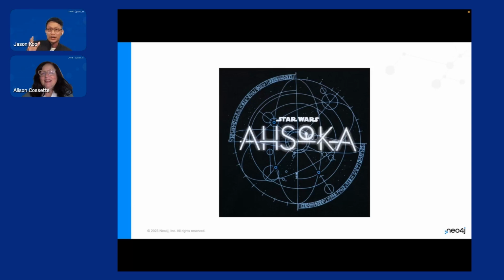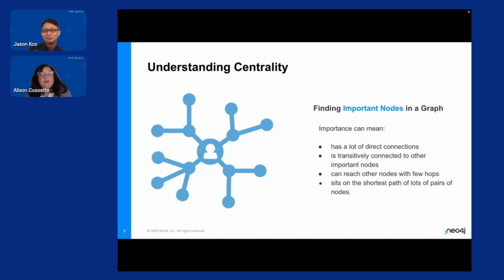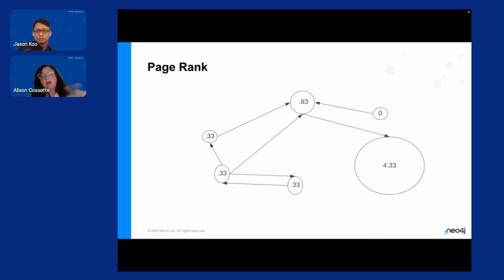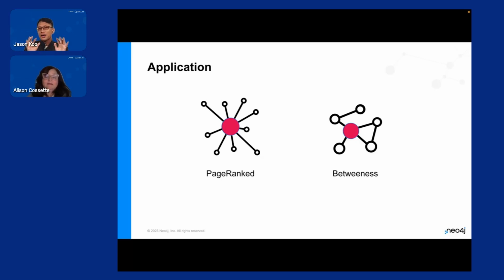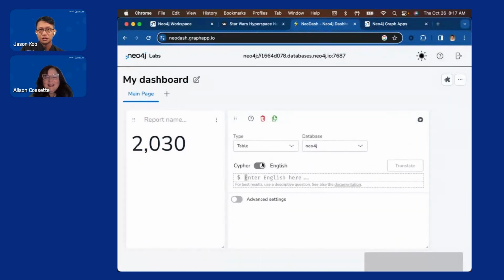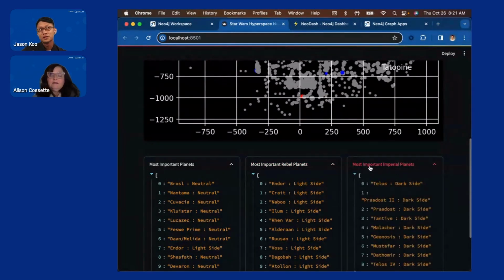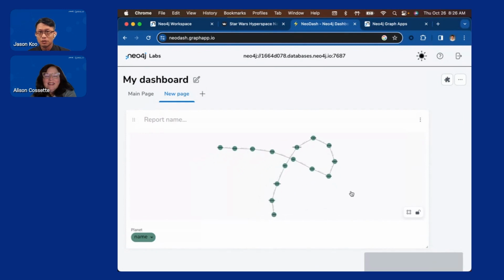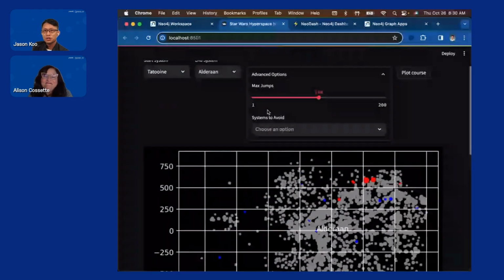NODES 2023 - Identify Unknown Risk in Your Systems With Centrality Algorithms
How do you identify strengths and risk points in your complex systems? See how the Jedi and Rebel Alliance leverage graph data science for the forces of good. Traditional risk management approaches often fail to capture the complexity of a system. The most impactful Empirical target may not be the most obvious target! In this presentation, Alison and Jason will take the example of the Star Wars Rebel Alliance Network and demo with a Jupyter Notebook how to explore, clean up and analyze the Star Wars Galaxy with planets and hyperdrive lanes. She'll show you how you can use centrality algorithms to examine the most vulnerable Rebel planets, betweenness centrality to discover how to disrupt the supply chain, and pathfinding to navigate the optimal route.